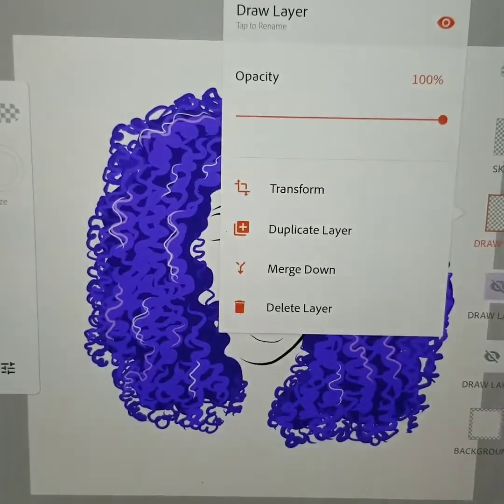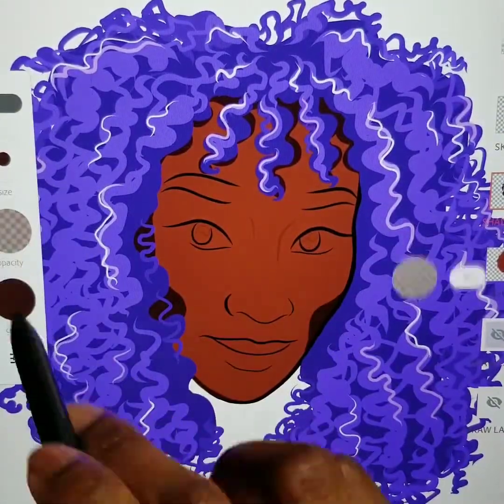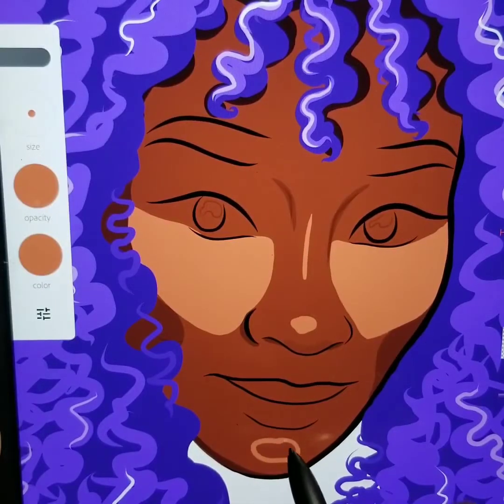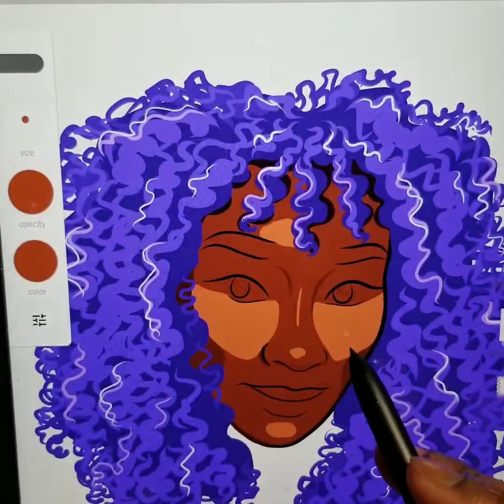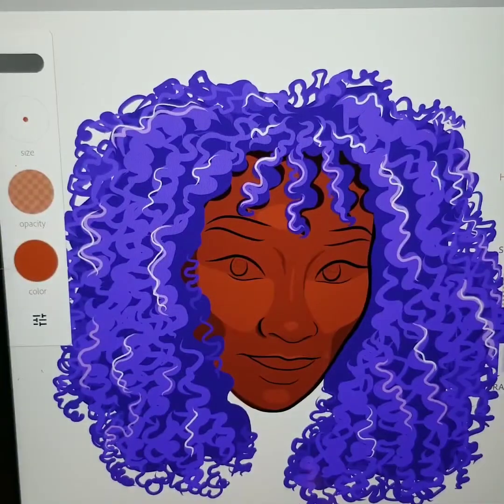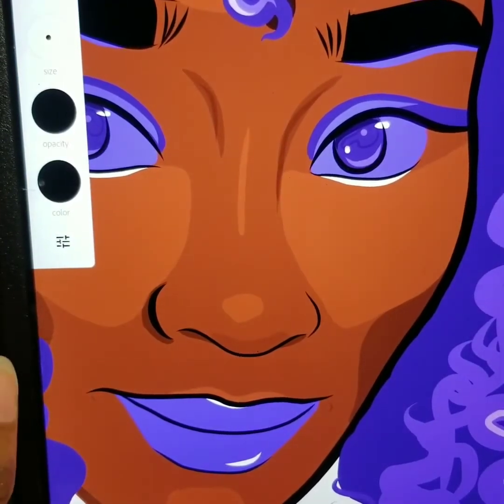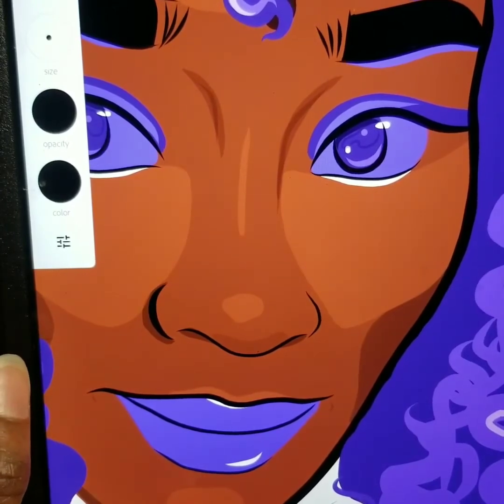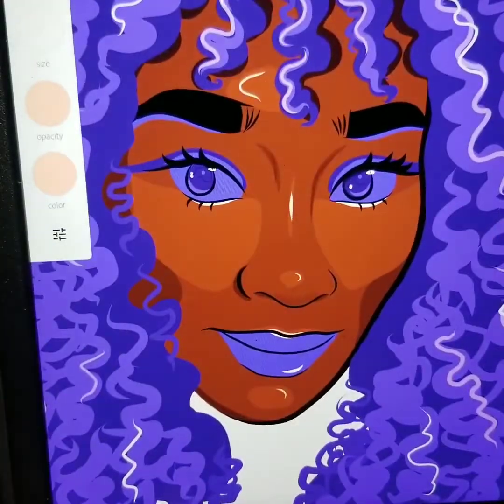Cartoon yourself: Simple Cartoon Face Drawing in adobe draw for beginners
Heys Guys!! Cheers to the weekend.
We are back again with another Tutorial video  in adobe this is part 2 of our Part 1 video of drawing curly hair in adobe draw. This video will only include a tutorial on the face, a simple cartoon style face drawing for beginners.
click below to view part 1 ⬇️ 🌿, now lets gets started 😊

Video aspect ratio 1:1

"Creativity is Endless"

🖌Tools:
Galaxy Tabs7